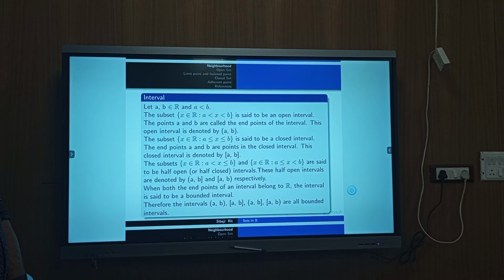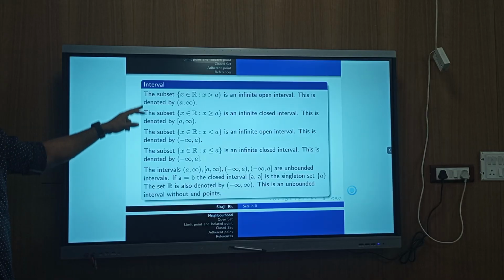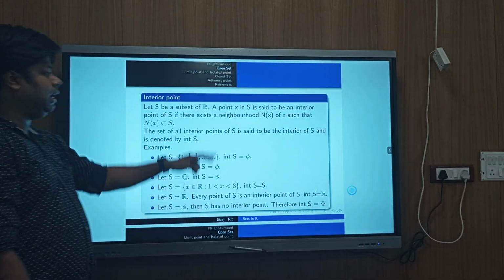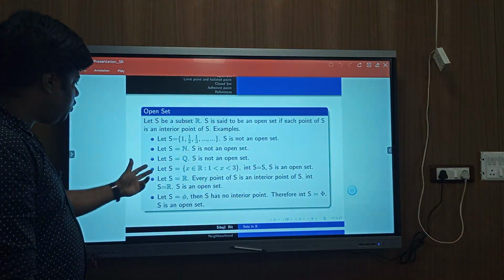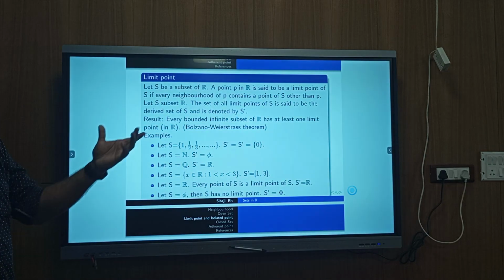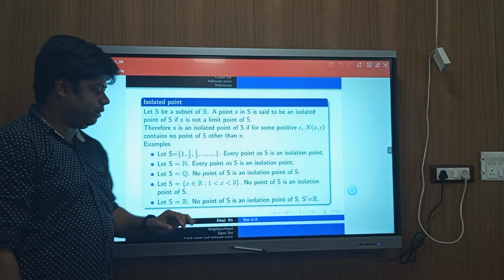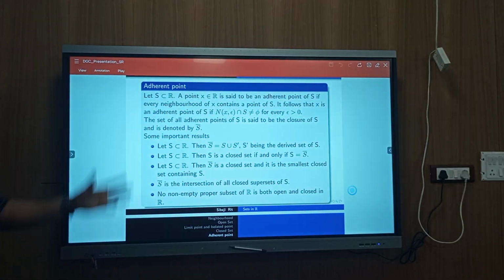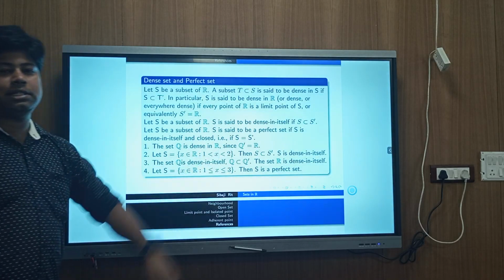MATHEMATICS CLASS: TEACHING LEARNING INITIATIVE OF IQAC; VIDEO LECTURE BY FACULTY MEMBERS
Name of Faculty Member: Prof. Sibaji Rit, Assistant Professor, Department of Mathematics, Durgapur Government College

Topic:  Sets in R